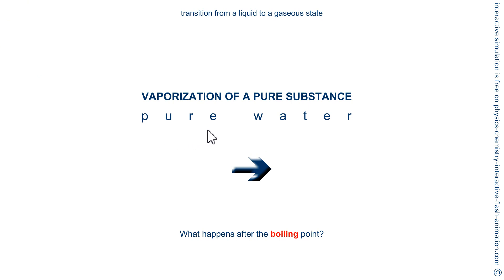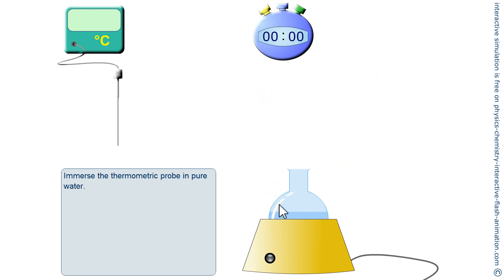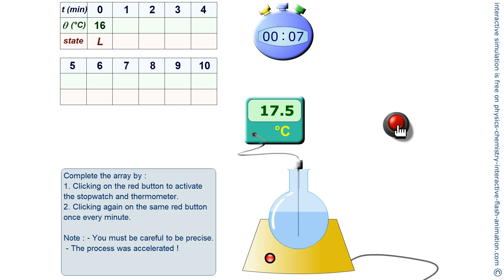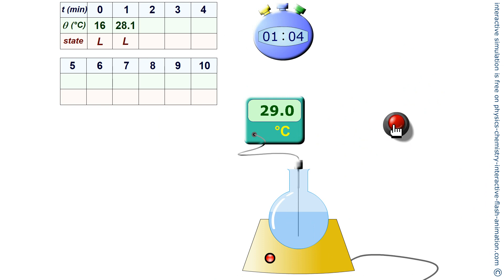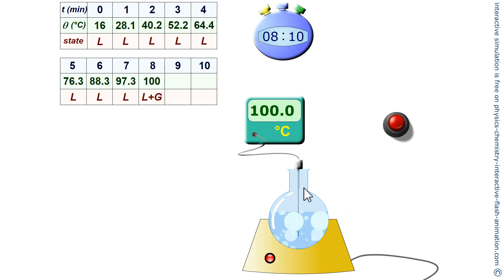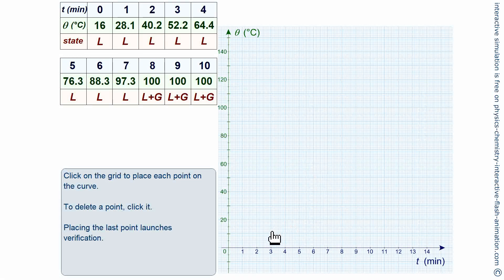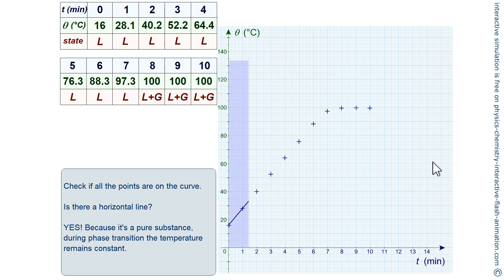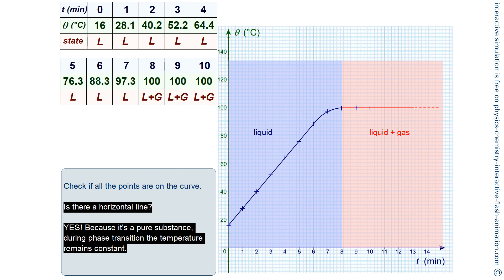🔵 VAPORIZATION - BOILING. Phase change. State of matter. Pure substance 👉 WATER: from liquid 👉 gas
Description: Interactive simulation to simulate the educational approach to vaporizing a pure substance as pure water and see the horizontal portion on the graph from the boiling point.

Definition
Vaporization: Vaporization (or vaporisation) of an element or compound is a phase transition from the liquid phase to vapor.